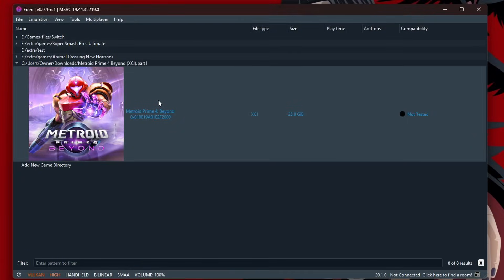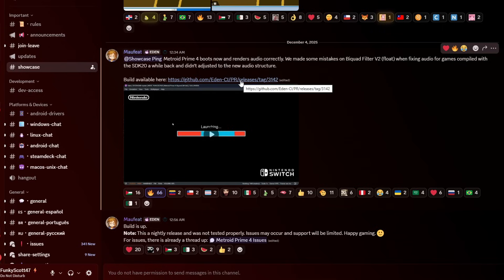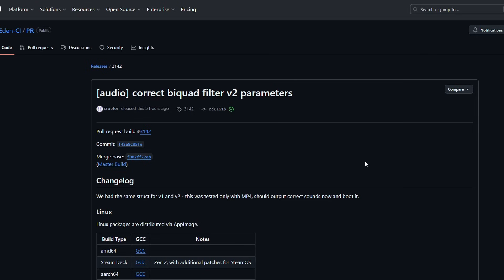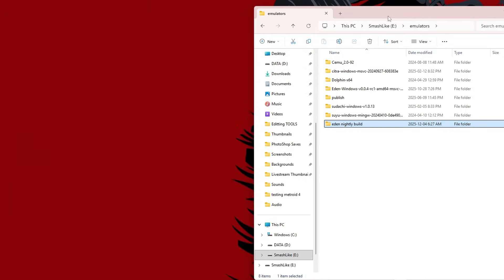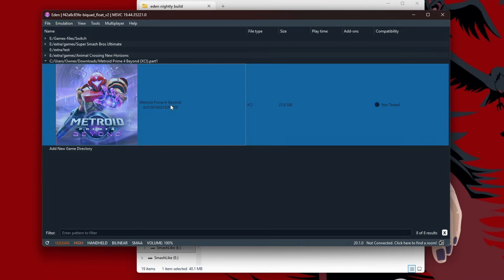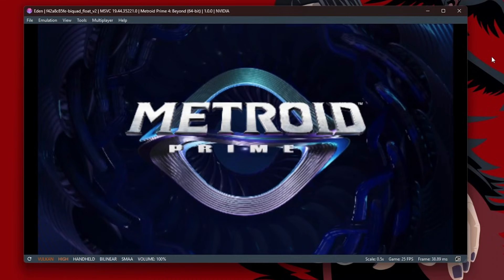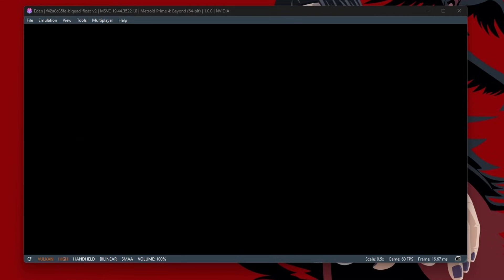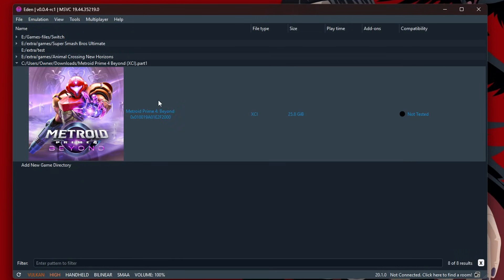Metroid Prime 4 Emulation UPDATE (more updates to come for Eden)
The Eden team worked fast to create a nightly version that successfully boots and plays the first part of Metroid Prime 4. There are still issues that need to be fixed, but this progress is great!!

Metroid Prime 4 is a Switch Game that has just released, and we hope it will be able to be played on Switch Emulators like Eden, Ryujinx, or Citron.

🎮 Controllers!
3rd Party (from the video)
PowerA Pro Copy

500GB Maxone HDD
1TB HDD